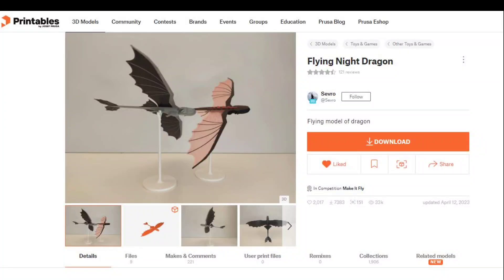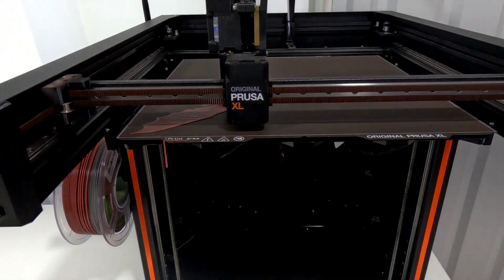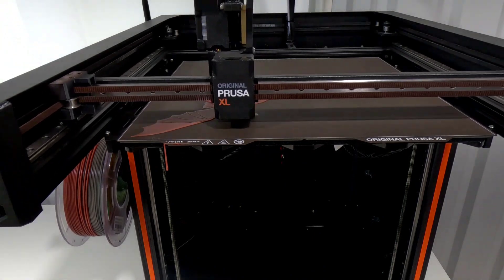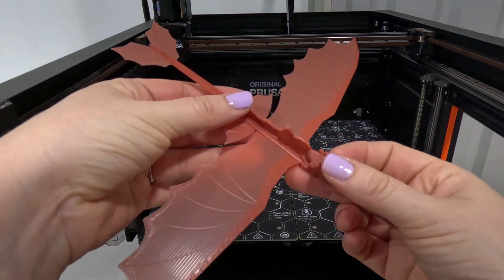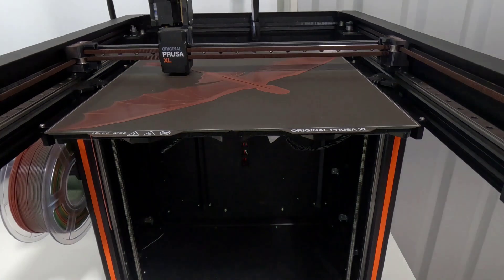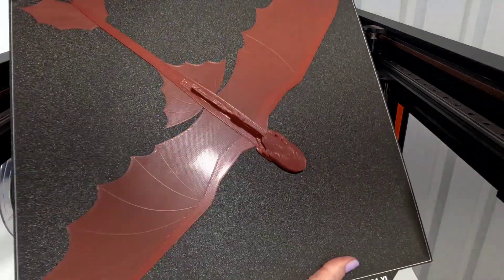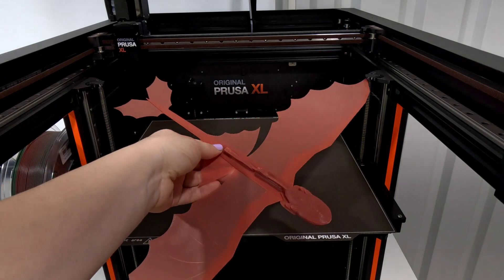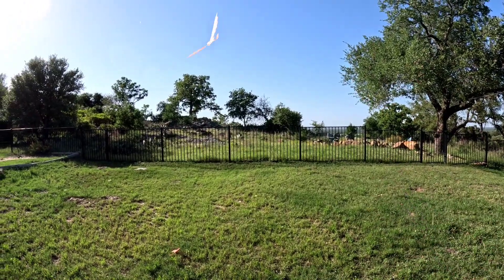Prusa XL Prints XL Sizes! The flying Dragon is 19" (482 mm) !!!!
I scaled up the flying night dragon stl for the Prusa XL! Does it still fly?